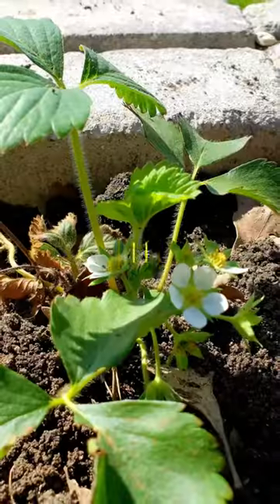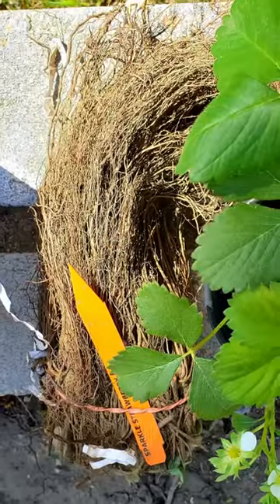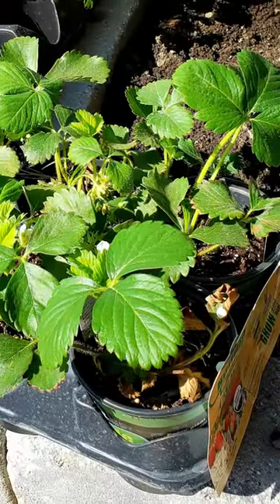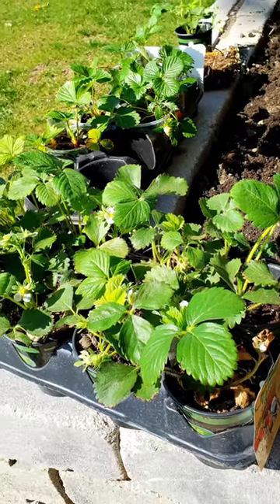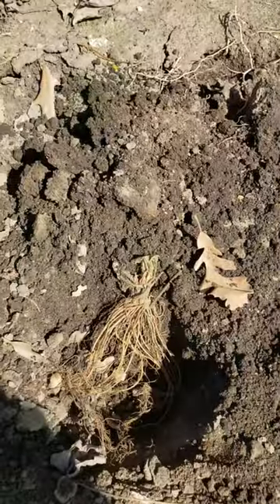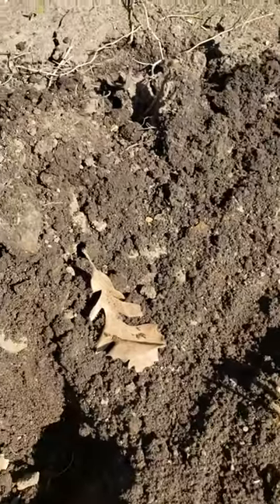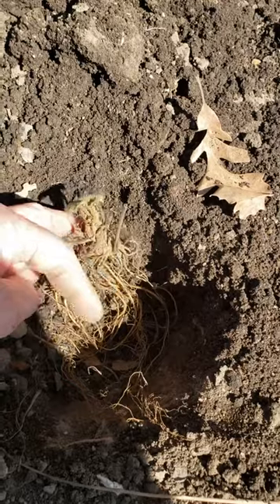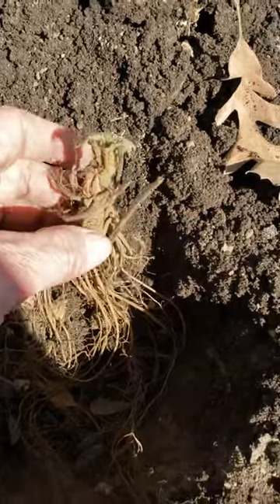Planting Strawberries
Follow along as I plant bare root and live plant strawberries.  The video shows you how to plant both types.